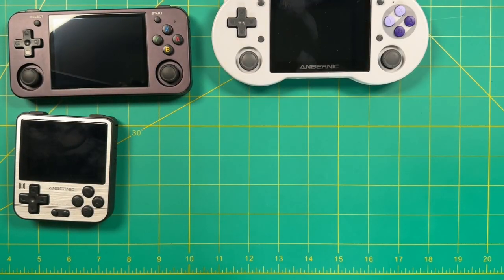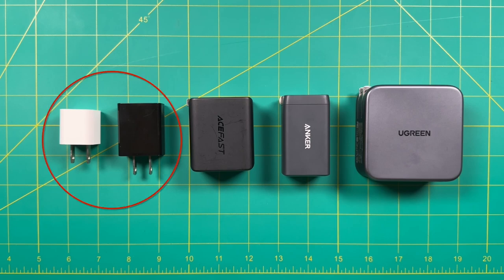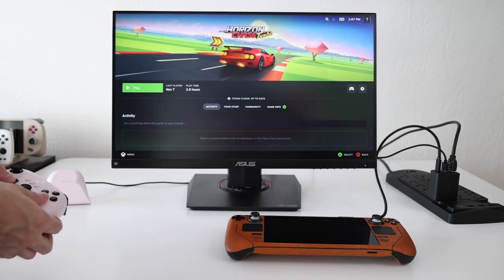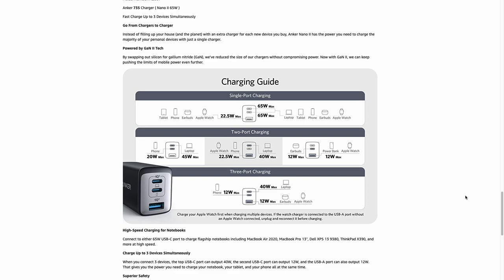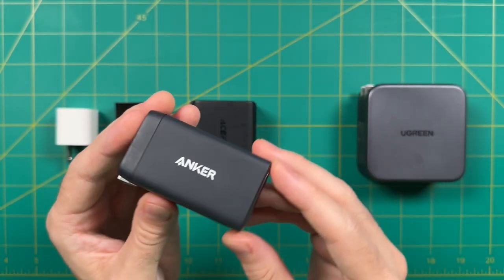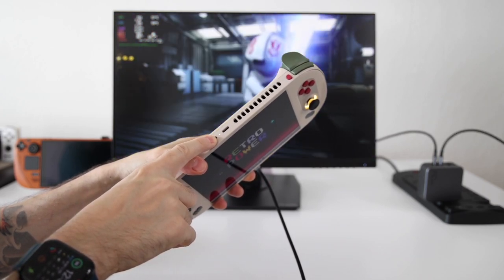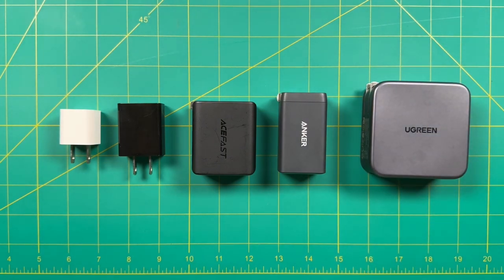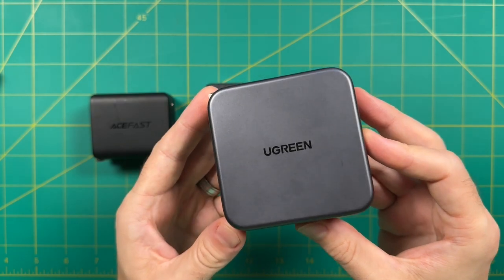What is the Best Charger for Retro Handhelds?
Finding the right charger for your retro handheld device can be surprisingly complex -- most devices don't come with a charging brick, nor do they provide clear instructions on what to use.  In this video we'll go over some common charging options, from the very basic to the highest tier available today.

Note that UGREEN is also running a $12 coupon right now on Amazon along with their sale price, bringing the price down to $89 (good through 28NOV)

5V/1A charger
AceFast 65W HDMI brick
Anker 65W brick
UGREEN 140W brick

Timestamps:
00:00 introduction
00:41 5V/1A chargers
01:51 AceFast 65W HDMI charger
03:53 Anker 65W charger
05:46 UGREEN 140W charger
08:25 summary and conclusion